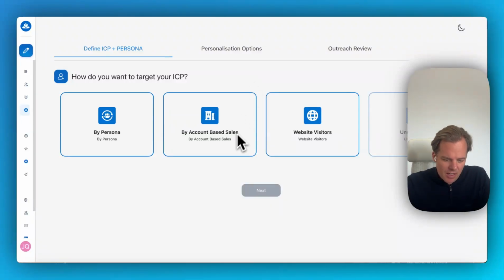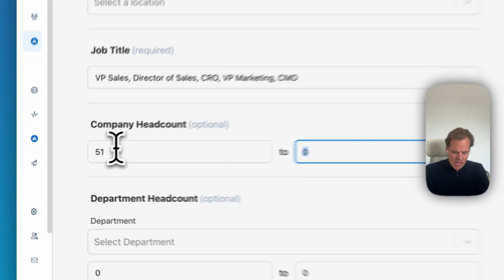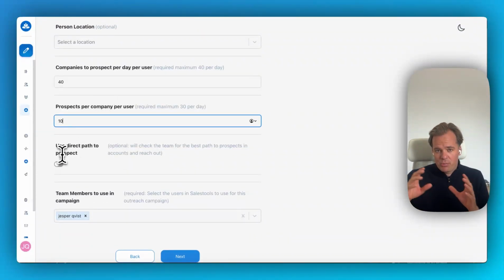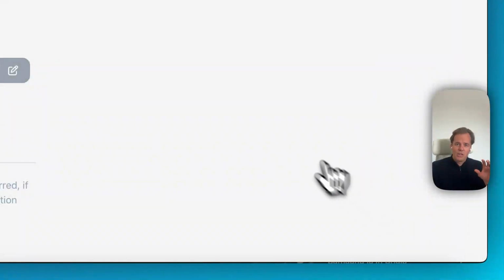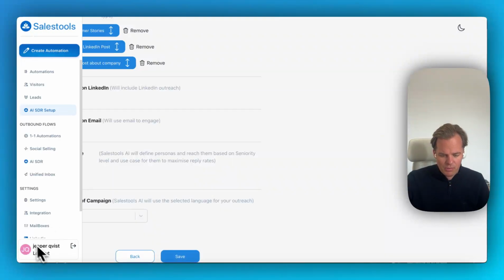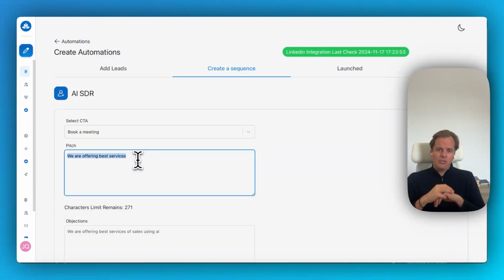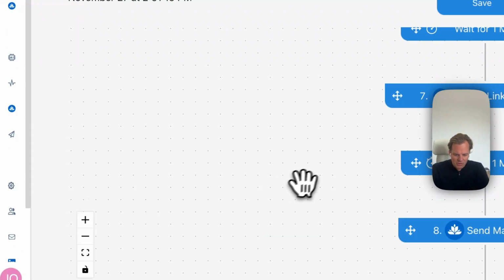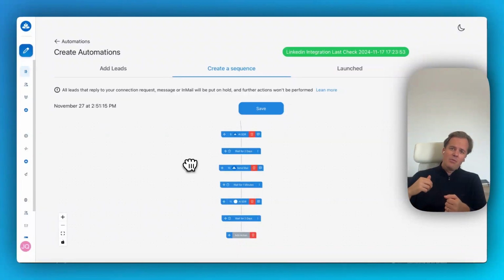AI Workers for Sales Demo of Salestools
AI Agent / Ai workers / AI SDRs demo by Salestools